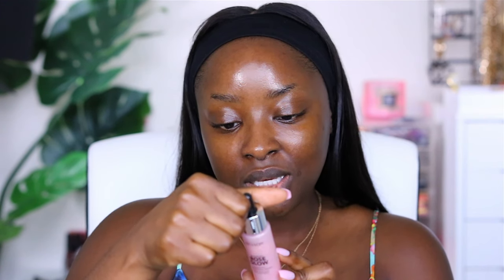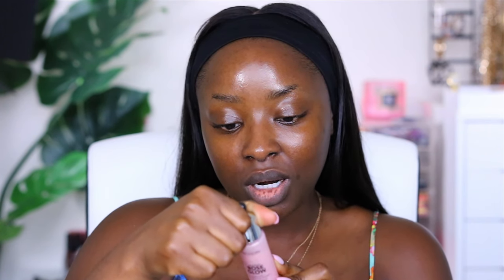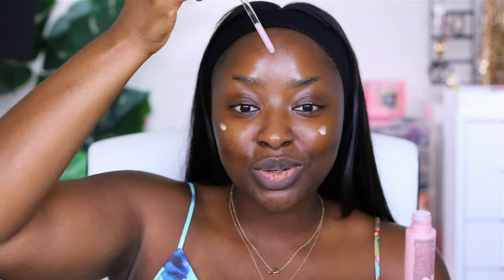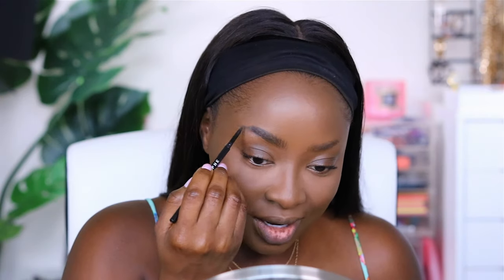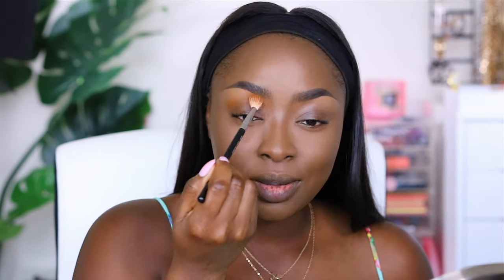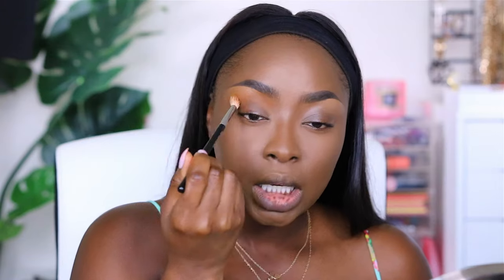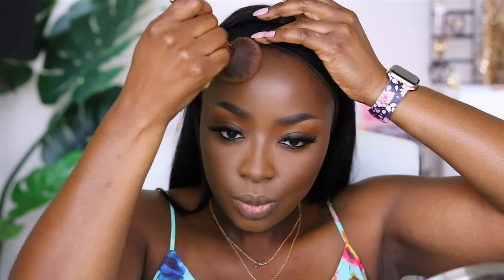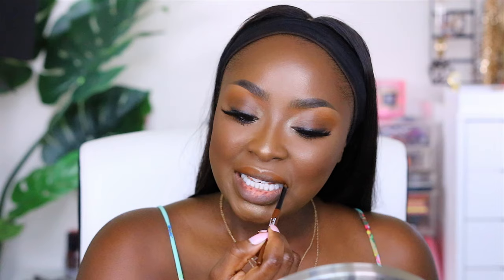GRWM: Sephora Squad! + Beginner Friendly Everyday Dewy Glowy Summer Makeup Look | Mena Adubea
Now more than ever, I am excited to be a part of the SephoraSquad. Tune into this video to learn more about the partnership and watch me to my most recent simple/glam look. This look is a remix on my EverydayMakeupLook and the subtle change to the eyeshadow makes such a difference!

P R O D U C T S : :
⇢ Wig: 22in 180% density
⇢ Maybelline Dream Urban Cover Foundation - Truffle
⇢ NYX Can't Stop Won't Stop Concealer - Warm Caramel
⇢ Black Radiance Beauty Stick Foundation - Chocolate Dipped
⇢ Morphe Micro Brown Pencil - Java
⇢ Jaclyn Hill x Morphe Brushes Vol 2 Palette
⇢ ELF Cosmetics Matte Putty Eye Primer
⇢ Tate Cosmetics - Big Ego Mascara
⇢ Sephora Micro Smooth Deep Ebony
⇢ Morphe Bronzer - Prodigy
⇢ Covergirl Matte Ambition - Deep Cool 4
⇢ Covergirl Tru Blend Super Stunner - Gilded Glory
⇢ It Cosmetics Superhero Mascara
⇢ Mented Cosmetics - Clay Too Much + Peach Please
⇢ Colourpop Cosmetics - Ouuu!

Mena Adubea
2918 W Grand Pkwy N #150 -- #215

1 Peter 3: 3 - 4